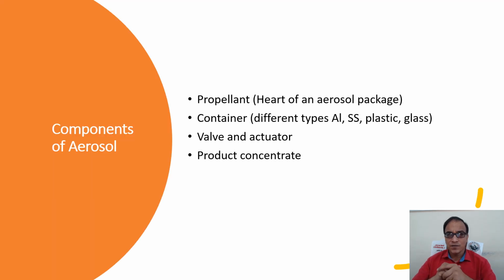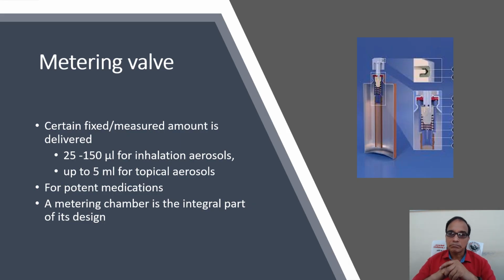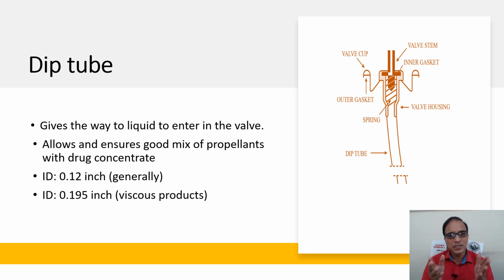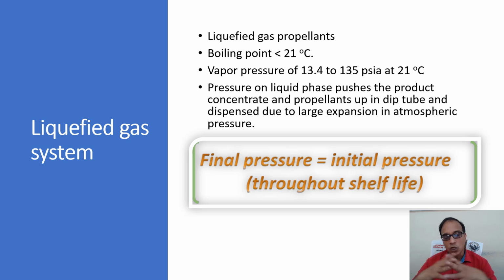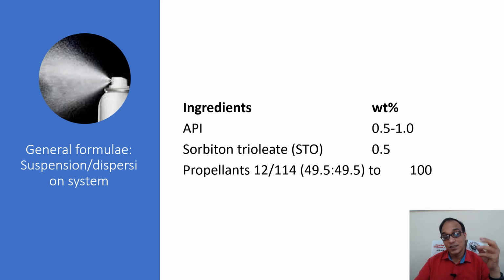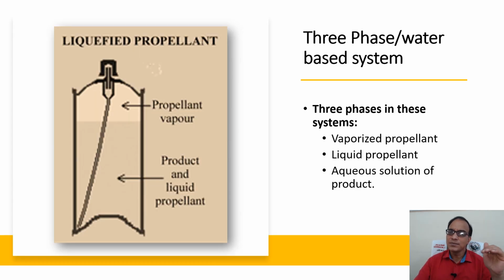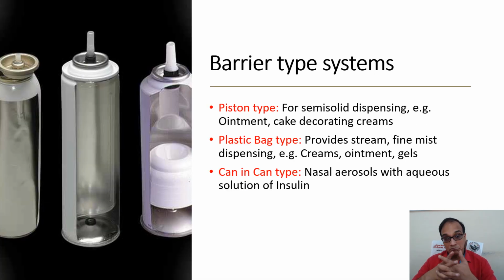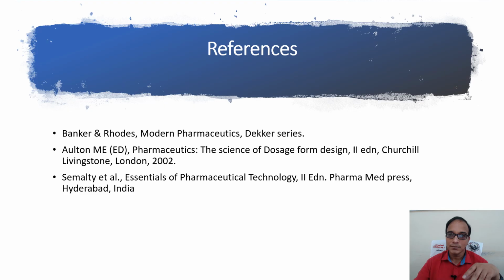NDDS 7 PDDS 3 AS